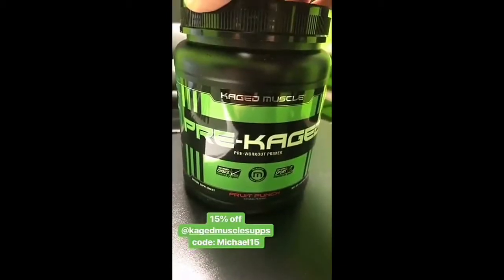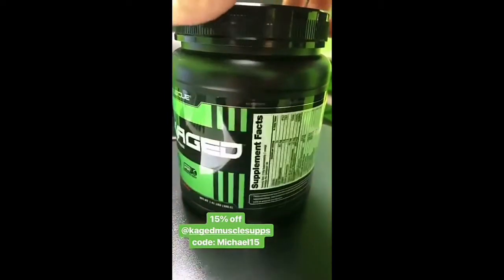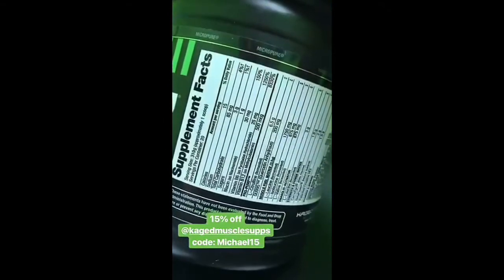Extreme Load Training: Week 6 Day 37: Legs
Week 6 Day 37: Legs

Another one of those days where I was dragging and motivation not the highest, BUT I still get it done. I show up. These are the biggest wins. Today's leg workout ended up powerful. Highly effective. This is the 2nd time starting with Squats using my Extreme Load Training. What I used for my final heaviest weight on Week 2 was starting weight and repping easily today 4 weeks later. All my major lifts have gone up 40-50lbs in the last 5 weeks. Progress! This program is no joke. If you are bringing in enough calories your muscle building should be climbing weekly along with these strength gains.

Here is an example of how a series of E.L.T. sets would go:
Warm up. Then Set 1 is 10-12 reps to failure.
Set 2 we up the weight to hit failure in the 8-10 rep range and do one-pause rest round with slightly increased weight (5-10lbs).
Set 3 we up the weight to hit failure in the 6-8 rep range and do 2 pause rest rounds with slightly increased weight each set if possible (5-10lbs).
Set 4 we up the weight again to hit failure in the 5-6 rep range, do 2 pause rest rounds with slightly increased weight (5-10lbs), but incorporate the slowest negatives possible on each final rep. When possible we will also do final ‘negative’ only repetitions with increased weight (5-20lbs).

ELT Drop Sets: Do a set to failure, short pause rest 8-10 secs while increasing weight. Upon failure drop weight by 40-50% and rep out until failure once again.

ELT Partial Rep Sets: Hit whatever range of motion if indicated to failure, short pause rest 8-10 secs while increasing weight, then hit reps in a second range of motion indicated.

Day 37: Legs
Rest Periods: 2-3 minutes

1. Squats: 2 warm up sets, then 4 sets of 8, 8, 6, 4 ELT Drop
(Note: Do standard ELT protocol, but with these heavier rep ranges. Instead of doing a final negative rep rather immediately drop weight by 40-50% and hit reps to near failure.)

2. Uni-Lateral Leg Press: 4 sets of 8, 8, 6-8, 5-6 ELT
(Note: Do standard ELT protocol, but with these heavier rep ranges. On that final set do hit 2-3 final heavier negatives. Watch how I do them in today’s video.)

Superset 3: Do these two exercises back to back without rest for one set. Do 4 sets total.
3a Leg Extensions: 4 sets of 12, 10, 8-10, 8 ELT
(Note: Immediately do 1-2 pause rest rounds with increased weight each set.

3b. Sissy Squats: 4 sets of 12-15 reps.
(Note: These can be done using the set up like shown in today’s video or without that set up. Here are several ways to do them without a set up such as

4. Uni-Lateral Leg Curls: 4 sets of 20, 15, 12, 10 ELT
(Note: Use full ELT protocol minus final negatives. If you don’t have access to the machine I am using just do them lying or seated, but uni-laterally.)

5. Seated Calf Raises: 4 sets of 25, 20, 15, 10 ELT
(Note: Do full ELT protocol minus the final negatives.)

Superset 6: Do these two exercises back to back with no rest for one set. Do 3 sets total.
6a. Standing Calf Raise: 3 sets of 10 reps
6b. Donkey Calf Raise: 3 sets of 10 reps
(Note: I used the standing calf machine for these with the shoulders bars at the lowest setting. These can also be done on a smith machine rigged up.)

Michael Wittig is a nationally recognized (Flex, M&F, Train Magazines) ISSA certified trainer with hundreds of client training hours logged, published author of 5 programs, IPE Natural Pro, and a Kaged Muscle and Ryderwear Athlete.